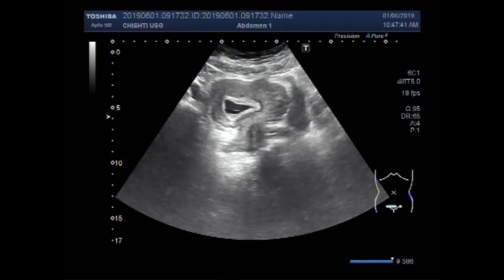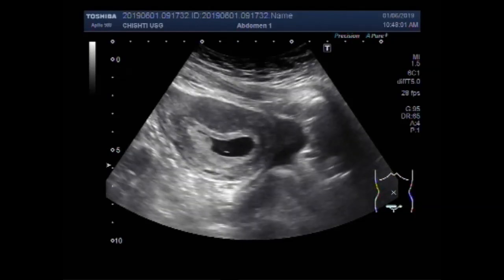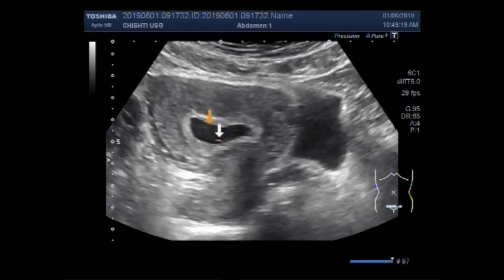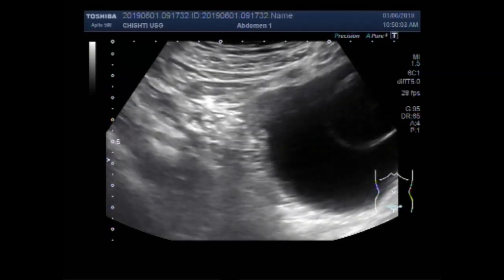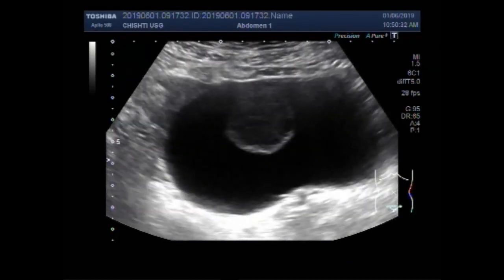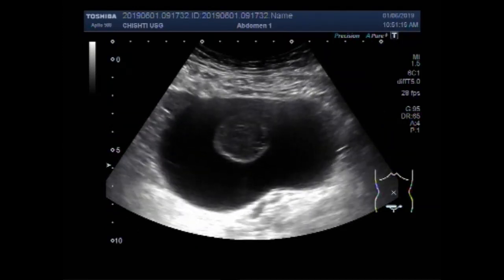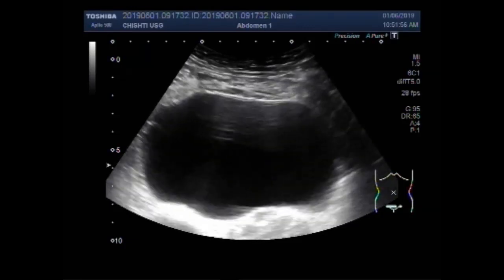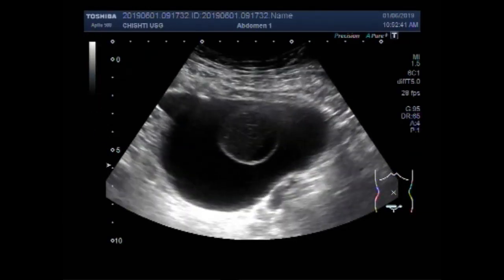Ultrasound Video showing early anembryonic pregnancy, Ovarian Cyst with a daughter cyst.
This video shows early anembryonic pregnancy, Ovarian Cyst with a daughter cyst.